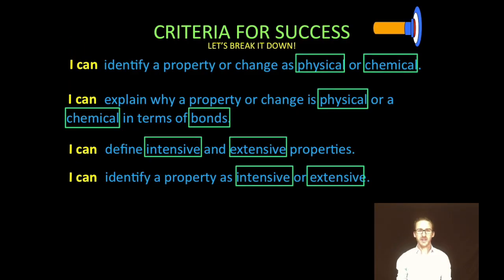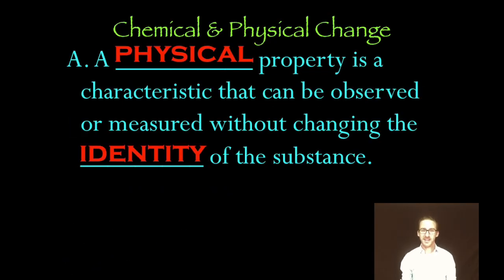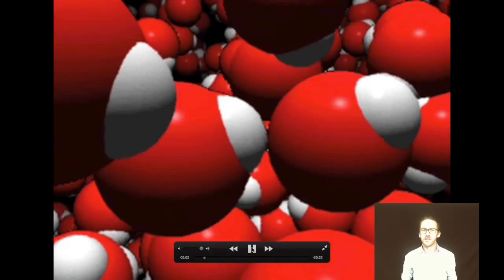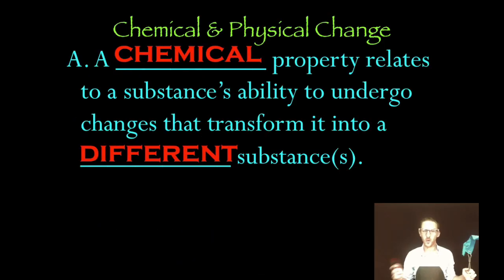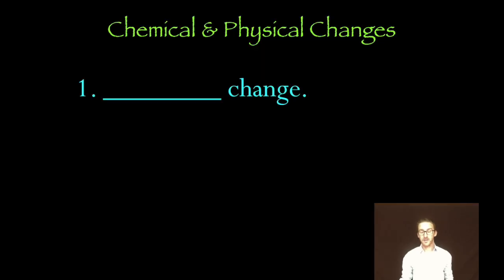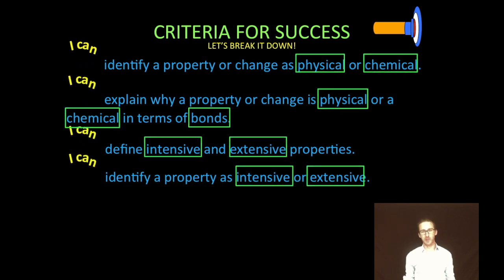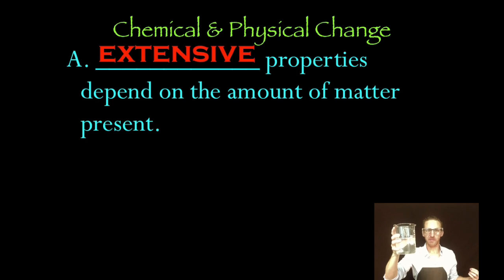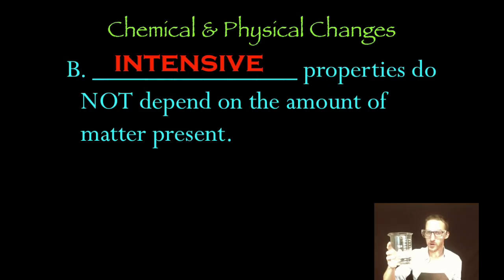Changes and Properties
This video is about Changes Properties